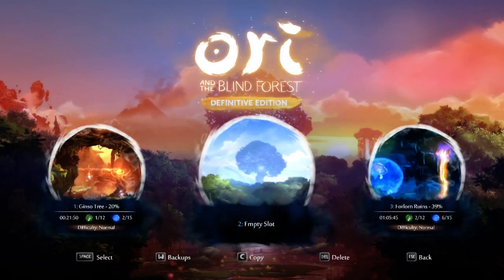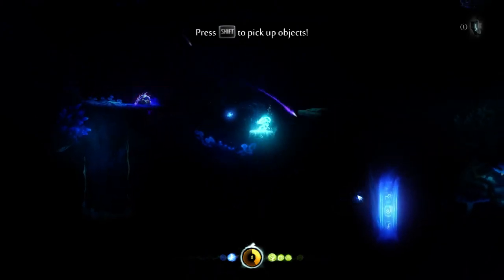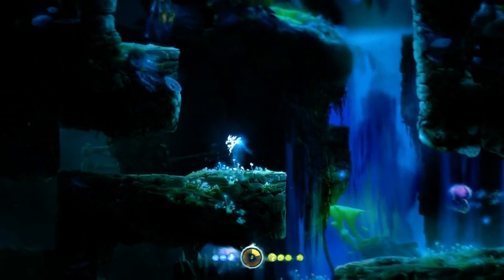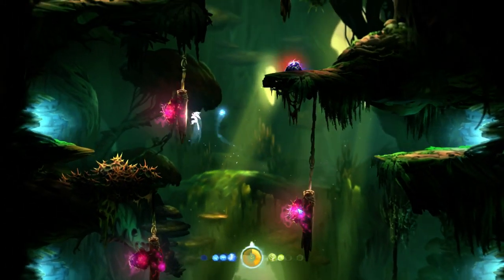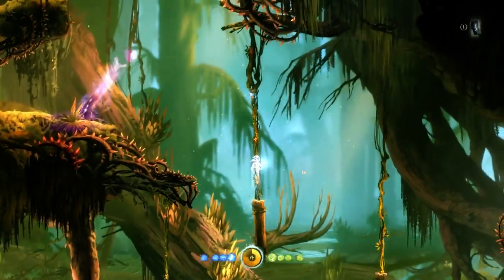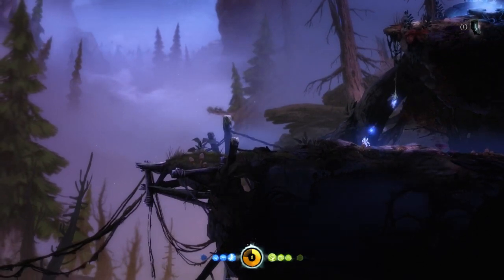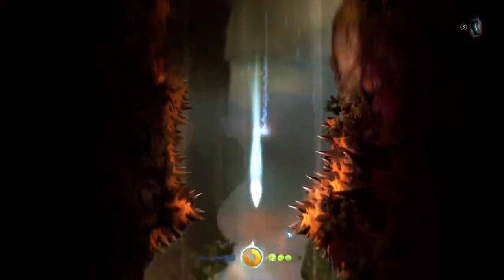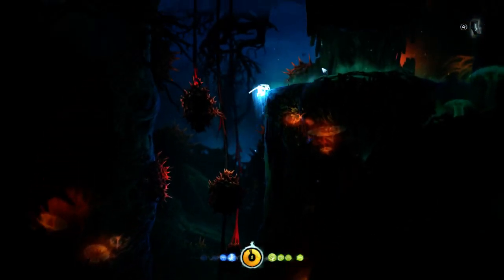Ori DE - All skills no OOB speedrun tutorial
This video demonstrates a good starting-point route for all skills.